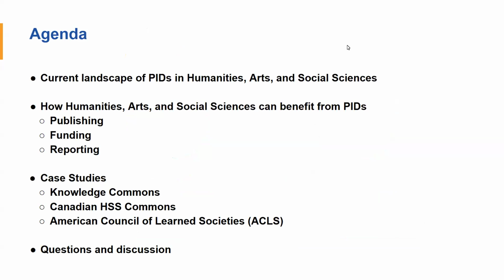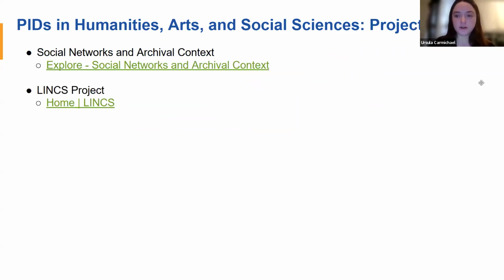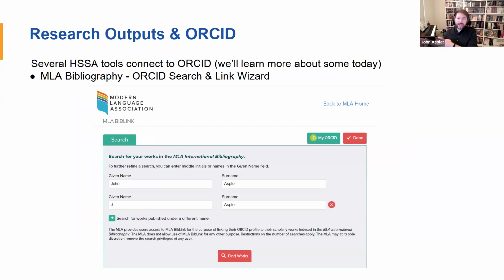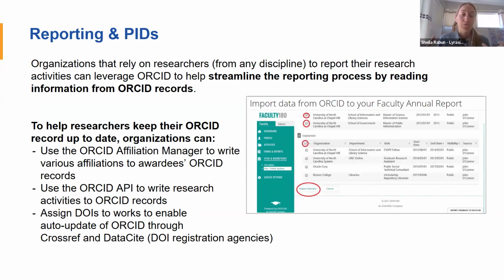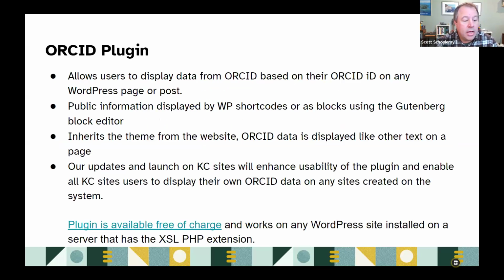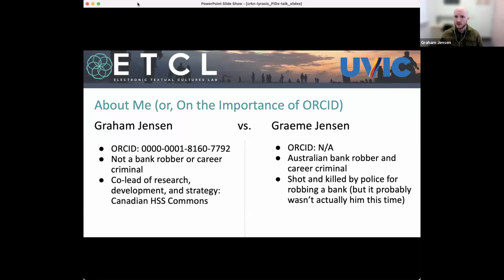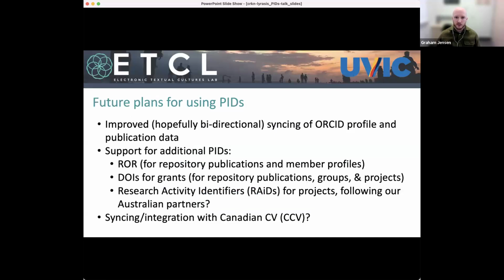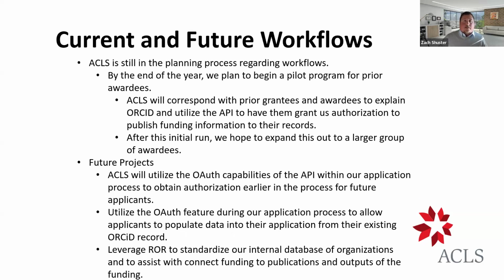ORCID US/CA Community Call: PIDs for Humanities, Arts & Social Sciences (Oct 29, 2024)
This Community Call focused on how persistent identifiers and ORCID can benefit the Humanities, Social Sciences and Arts disciplines, focusing on the current challenges and future steps being taken to improve PID representation in these disciplines. This call also featured case studies from Knowledge Commons, Canadian HSS Commons, and the American Council for Learned Societies.